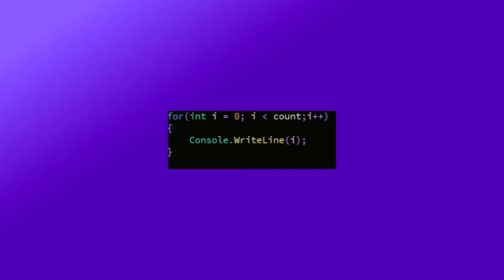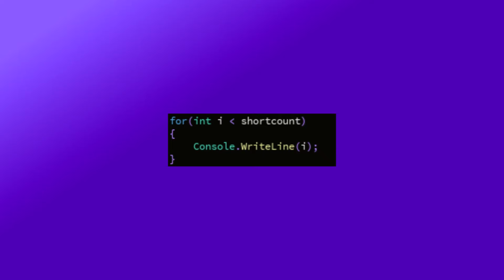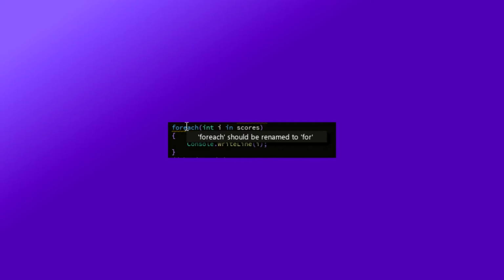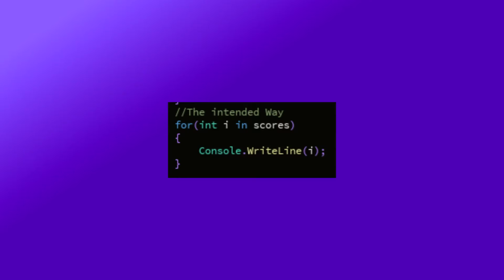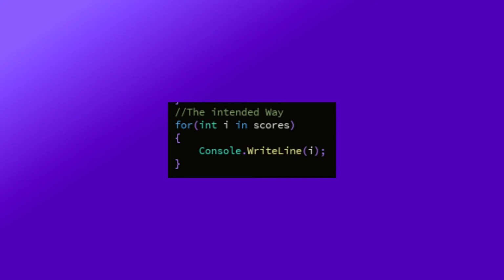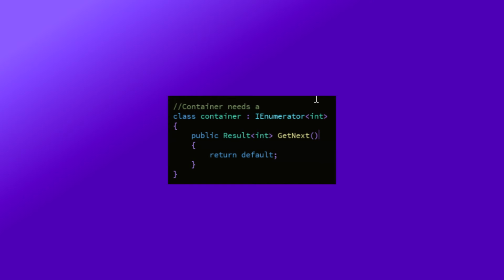Using for Loops in Beef Tutorial [Beeflang 0.42.X]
Today we will look at how the for Loop in Beeflang can be used and some tricks with it.